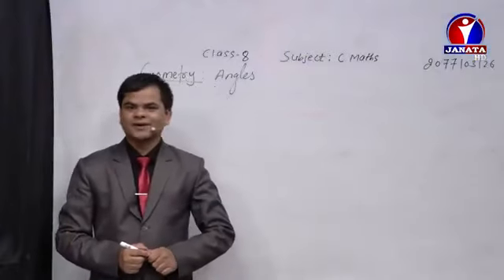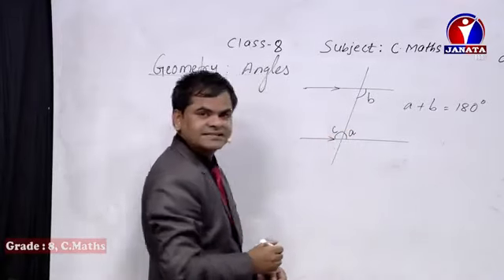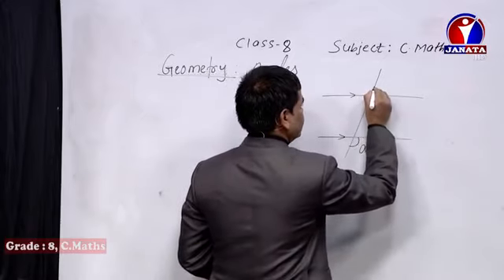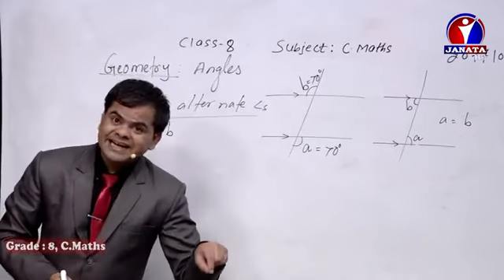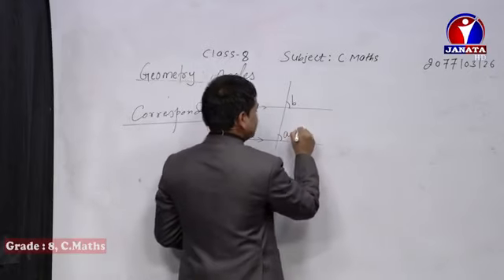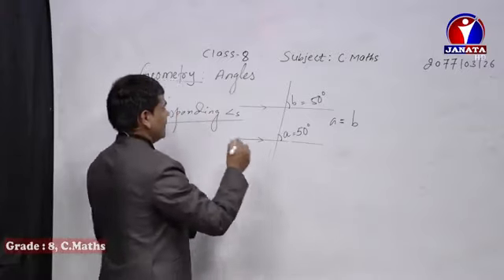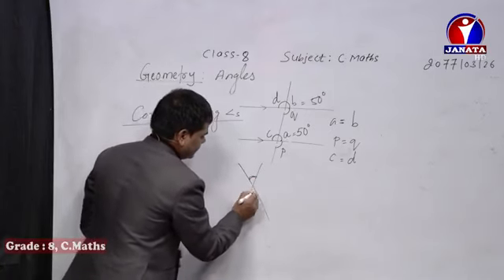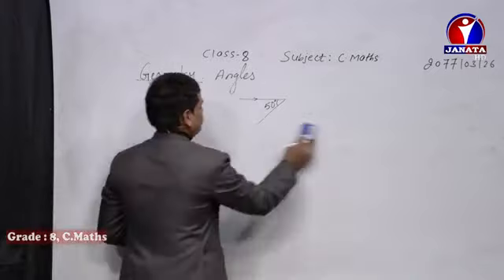PABSON दूर शिक्षा, Class EIGHT (8), Maths, Episode 23, Distance Education, Janata Television, DAY 23